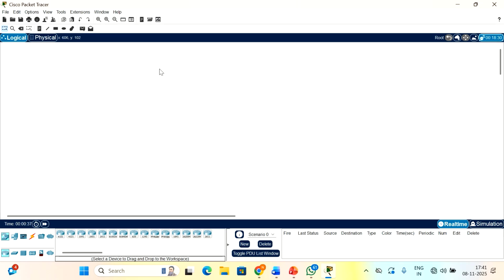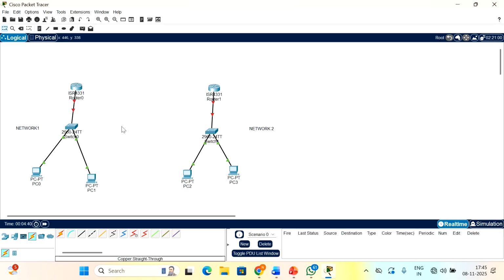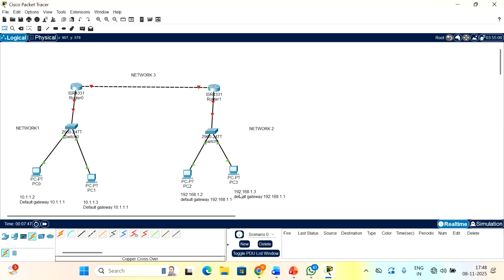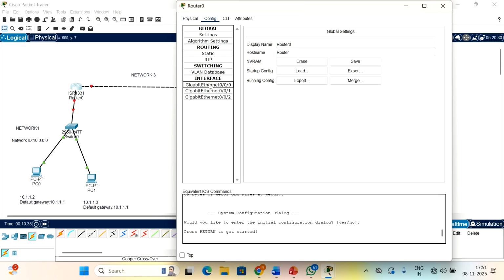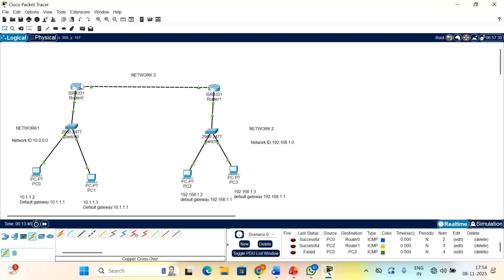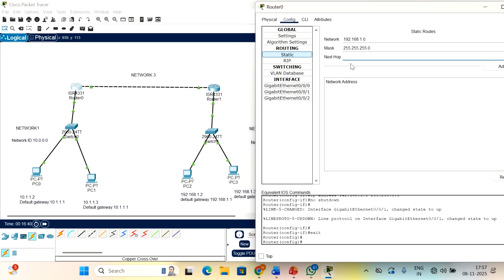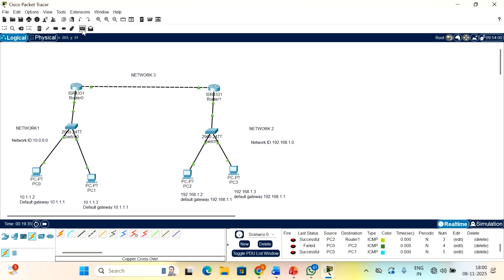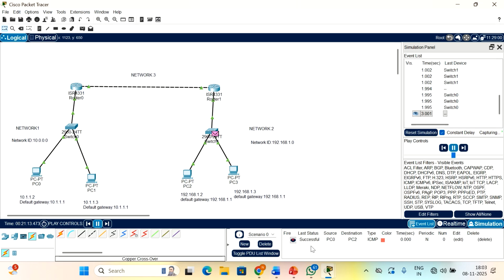Static Routing Configuration using Cisco Packet Tracer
In this video, we’ll learn how to configure Static Routing in Cisco Packet Tracer step by step. Static routing is a manual method to define paths for network traffic. This tutorial covers IP addressing, router configuration, and verification using the ping and show ip route commands. Perfect for CCNA beginners and networking students!